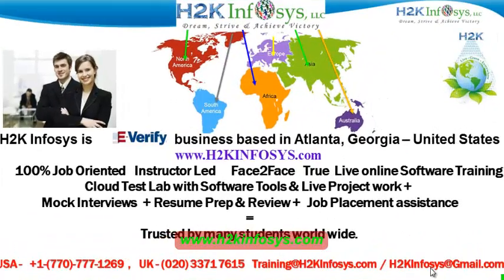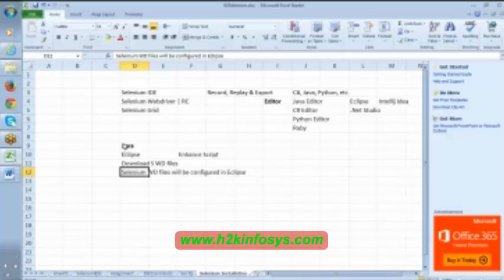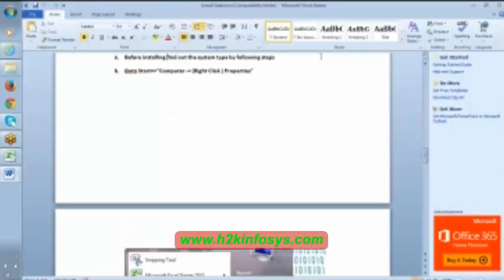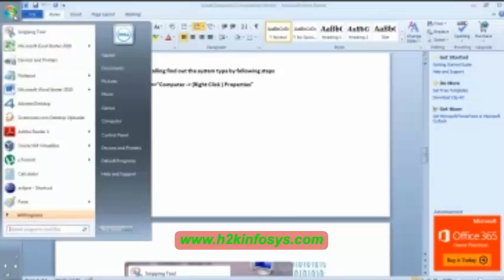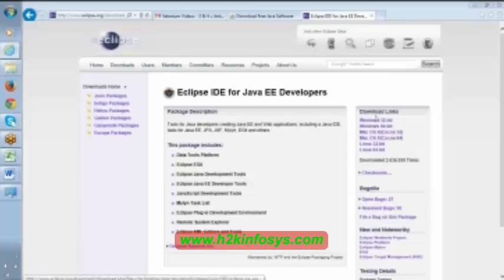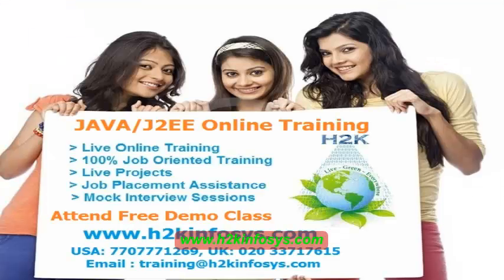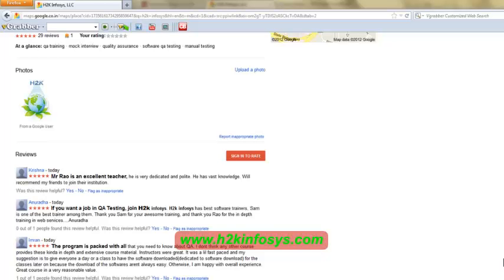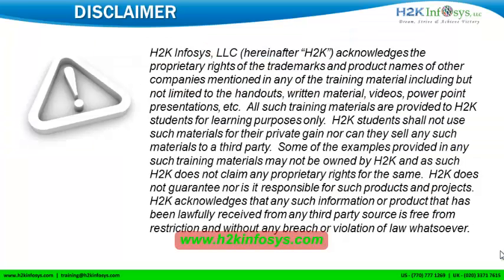Selenium Tutorial For Beginners Day 2 |Selenium Online Training Class| ONLINE TRAINING BY h2kINFOSYS